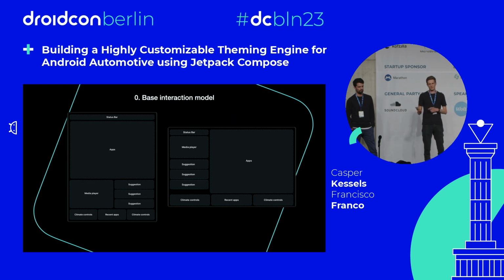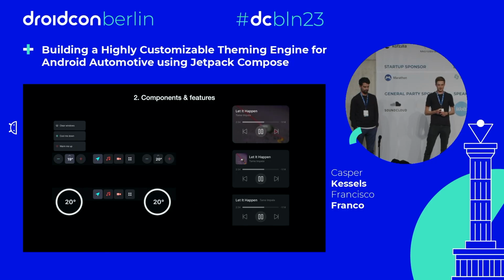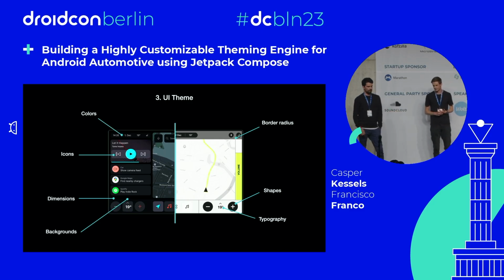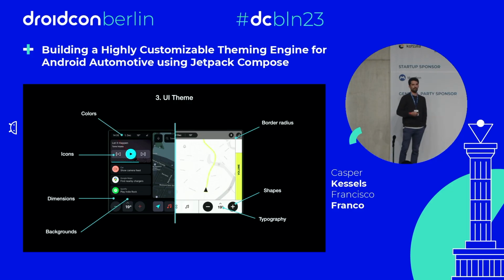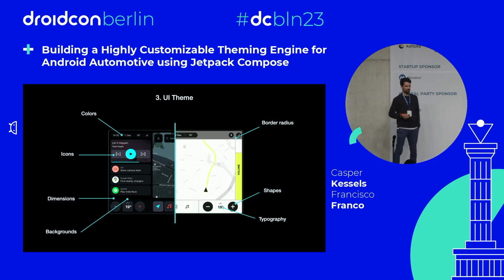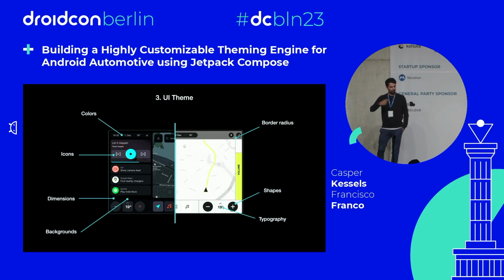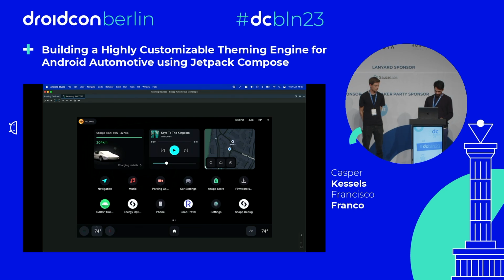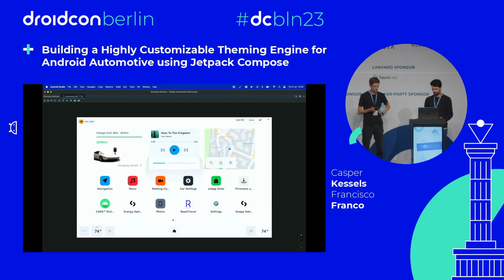"Building a Highly Customizable Theming Engine for Android Automotive using Jetpack Compose"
By Francisco Franco & Casper Kessels